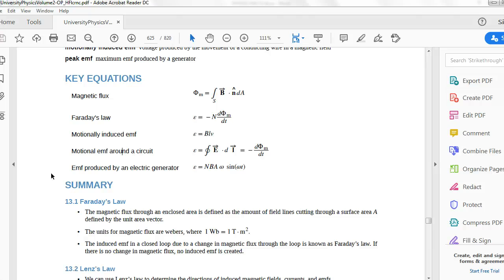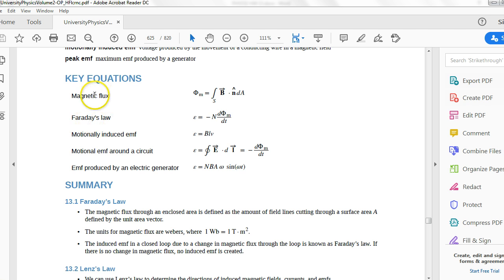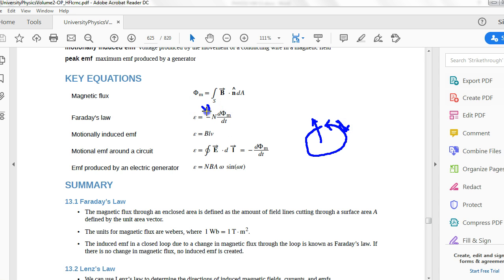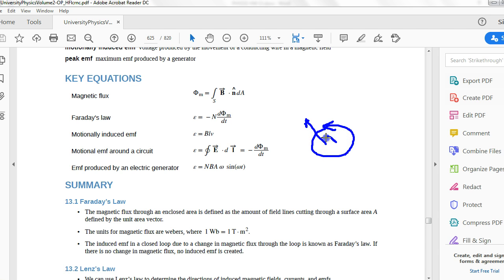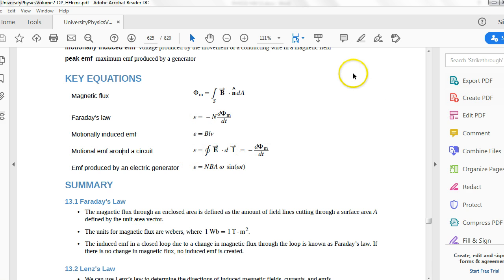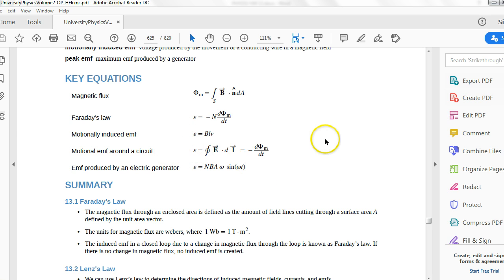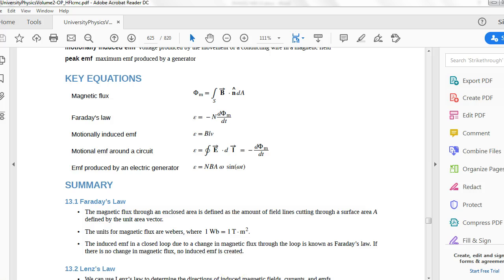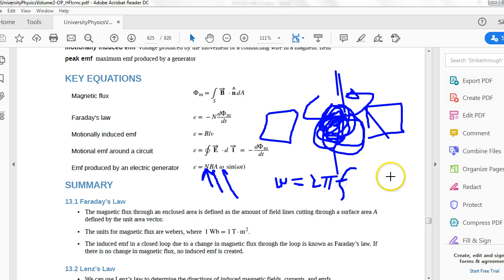DSU PHY 232 HW13 Equations